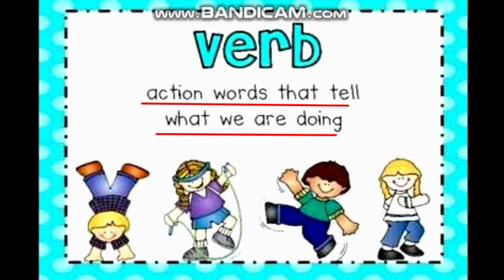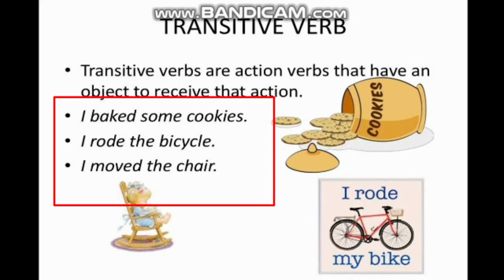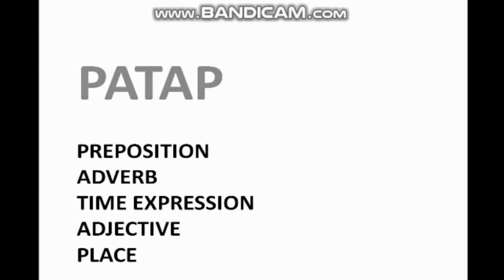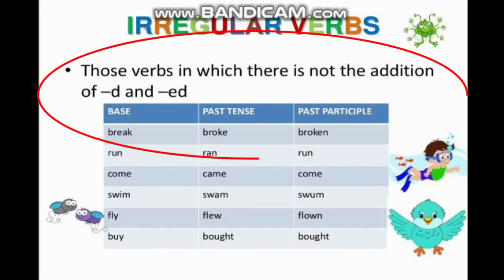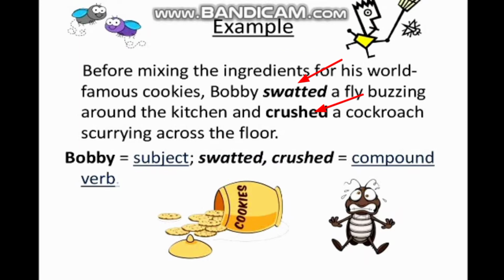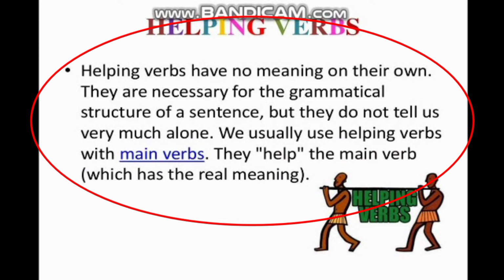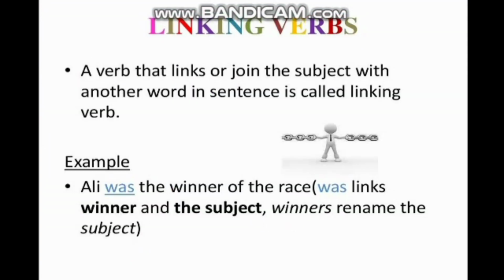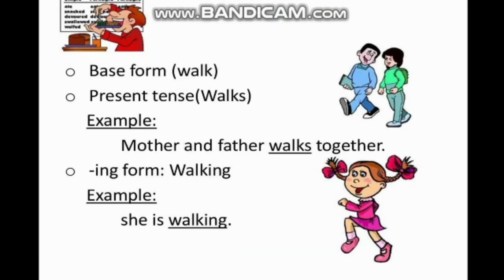verb in English grammar | Basic English grammar |types of verbs/transitive/intransitive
Hi,
in this video, you will learn, that the Verbs are doing action words because they describe what the subject (noun or pronoun) of a sentence is doing. As well as describing a physical action, verbs can also describe a concept, mental state or state of being. Some typical action verbs include run, dance, jump, sing, write, read etc. Some typical stative verbs include be, belief, hate, have, know, love, think etc.

Example:We ran to the train station. (action verb)I am happy. (stative verb)

Verbs take different forms depending on how or where they appear in a sentence. Let's take a closer look at the different types and forms of verbs in English grammar.

The Infinitive

The infinitive is the basic form of a verb. It can be written with or without the preposition to. The infinitive without to is sometimes called a bare infinitive.

Example:to be/beto run/run

Verb Conjugation

Depending on the tense we are using, a verb must be conjugated into different forms. In the simple present, an -s is added to the third-person singular of regular verbs.

Example:to eat → He eats.

In the simple past and past participle verb forms, -ed is added to regular verbs, but irregular verbs must be learnt by heart.

Example:to wag → The dog wagged his tail happily.to eat → I have never eaten an insect.

In progressive tenses, -ing is added to a verb to form the present participle.

Example:to speak → They are speaking on the telephone.

For more about verb conjugation check out Lingolia’s verb conjugator or the section about verb tenses in English grammar.

Finite and non-finite verb forms

Finite verbs give us information about tense, person and number and describe the action or state taking place in a sentence.

Example:I am going to the supermarket to buy some milk. I fell asleep at 9 pm.

Non-finite verbs do not provide information about tense, person and number. Non-finitive verbs include infinitives, gerunds (-ing form) and participles.

Example:I went to the supermarket to buy some milk. (infinitive)Shopping is a fun way to spend a Saturday. (gerund)Exhausted from a long day of shopping, I fell asleep at 9 pm. (past participle)

For more information about non-finite verb forms in English grammar and how to use them see infinitive/gerund and participles.

Main verbs and auxiliary verbs

Some English tenses are conjugated with more than one verb, for example, the present progressive or present perfect. These tenses are known as compound tenses because they are conjugated using an auxiliary verb and the main verb.

The auxiliary verb helps us to conjugate the tense. It gives us information about the person, number as well as the time or state of action i.e. a negated action, a completed past action or an action in progress. Auxiliary verbs do, be, have and will. To learn more about auxiliary verbs and when and how to use them see auxiliary verbs.

Example:My dog doesn’t bark. negated action in simple present, third person singular have read the newspaper. completed action in present perfect yesterday at 3 pm, they were speaking on the telephone. action in progress in past progressive

The main verb tells us what the action in the sentence is. The main verb can be a present form, a bare infinitive, a past simple form, a past participle or a present participle. Sometimes the auxiliary verb and the main verb are the same.

The terms transitive and intransitive tell us whether a verb requires a direct object or not.

Transitive verbs are verbs that require a direct object. Common transitive verbs include buy, believe, catch, discuss, take, get, love, enjoy, etc.

Examples:John caught the ball. He took the train.

Without a direct object, transitive verbs do not make sense.

Example:John caught. → John caught what? A cold? A ball? A frisbee?

Intransitive verbs are verbs that do not take a direct object. Common intransitive verbs include appear, arrive, cough, die, happen, rain, snow, etc. These verbs can stand alone and still make sense.

Examples:Finally, my train has arrived! you can’t arrive something last week, Jessie’s hamster died. you can’t die something

Although intransitive verbs cannot be followed by a direct object (i.e. a noun), they may be followed by adverbs or prepositional phrases.

Examples:Jessie’s hamster died last week. last week is not a direct object; it just tells us when the action happenecocontextmple:He sang. (no direct object = intransitive verb)He sang my favourite song. (direct object (song) = transitive verb)